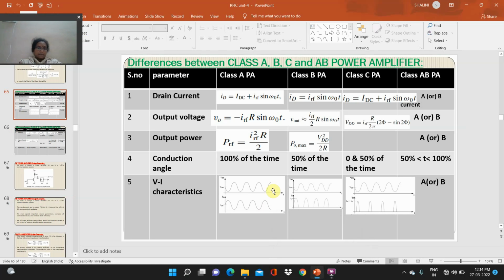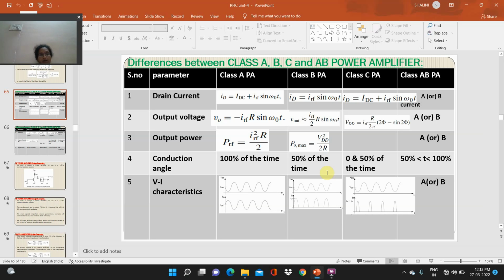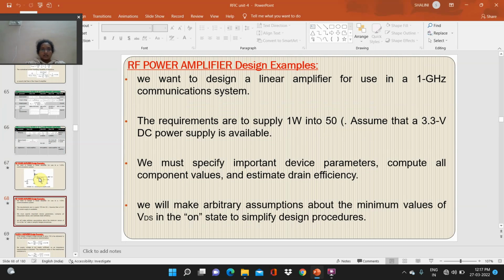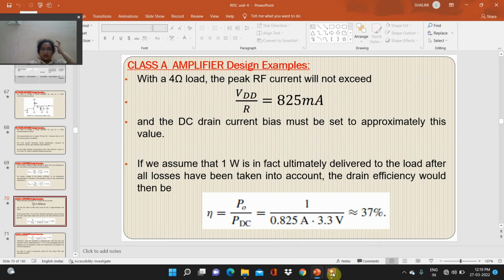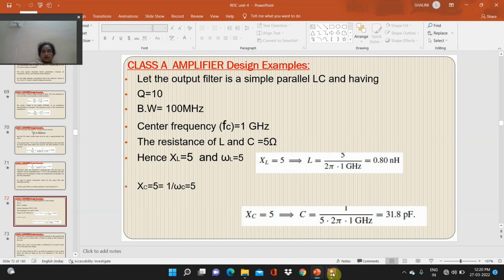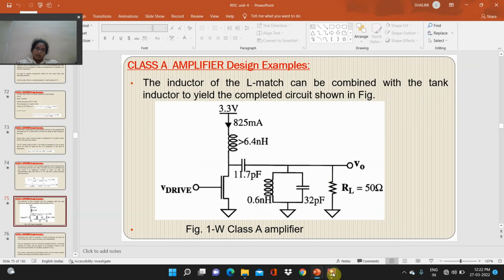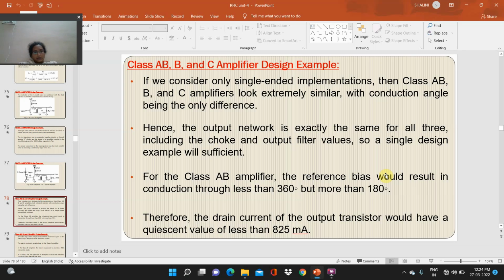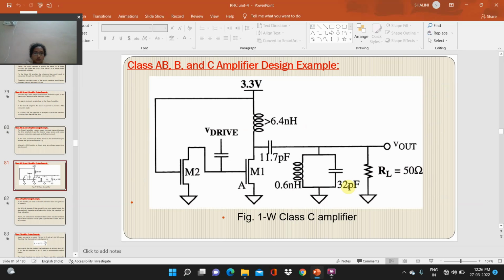Class a,b &ab amplifier design example